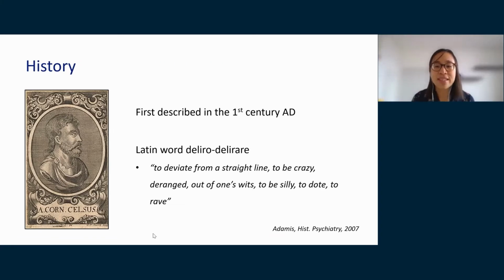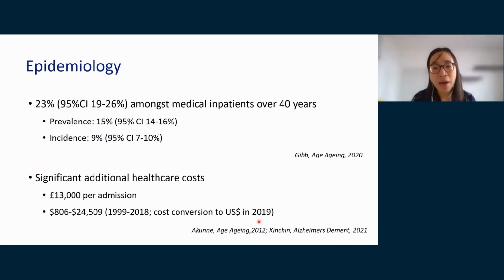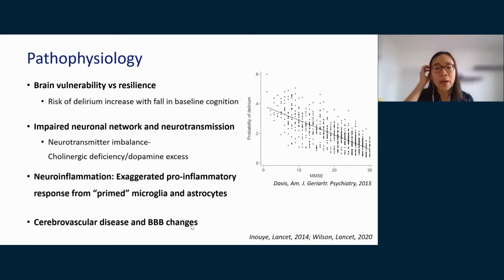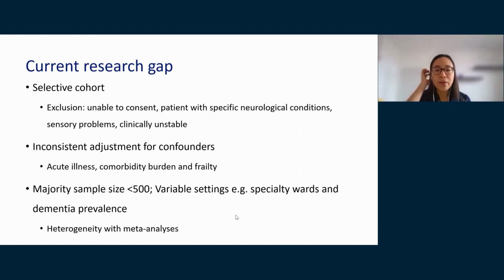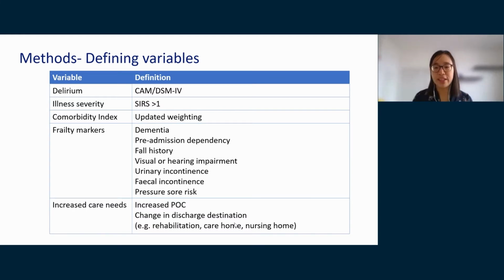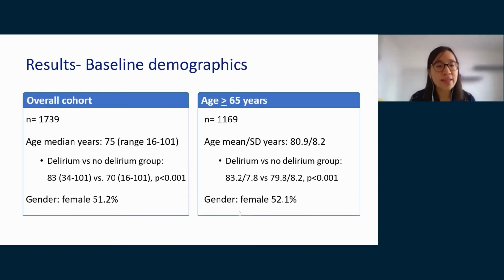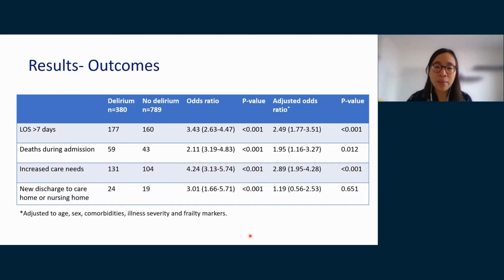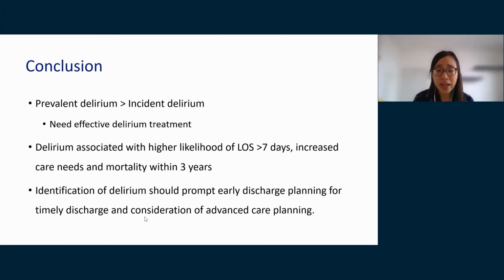Poor outcomes after delirium during acute hospital admission. Dr Jasmine Gan, Oxford 2021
Poor outcomes in delirium: finds from an observational cohort of over 1,700 unselected acute medicine patients